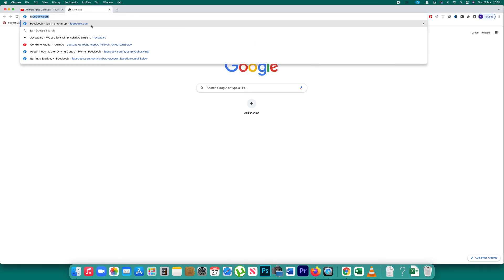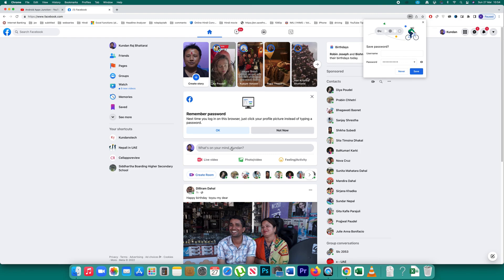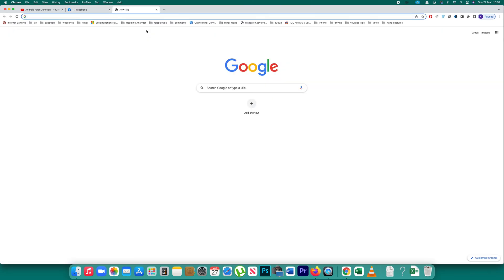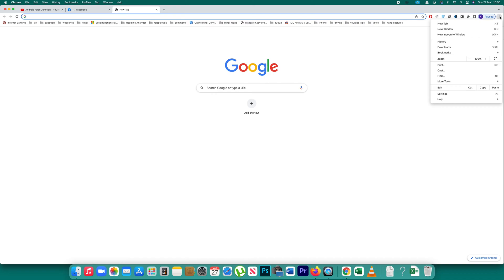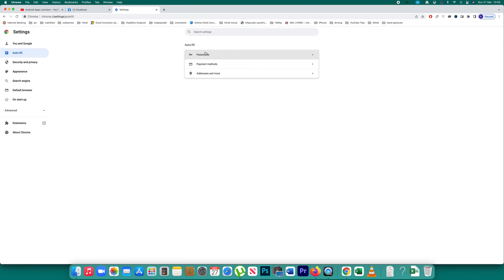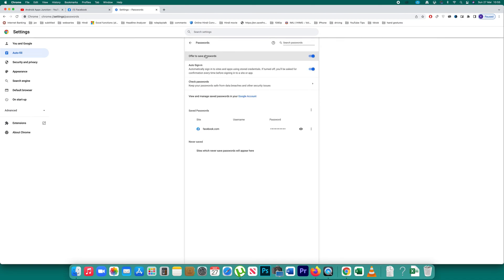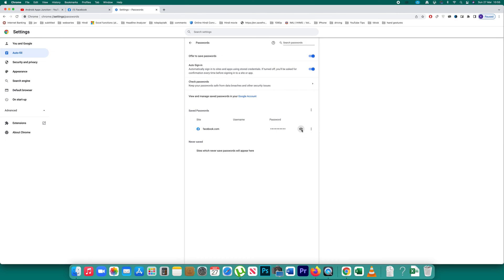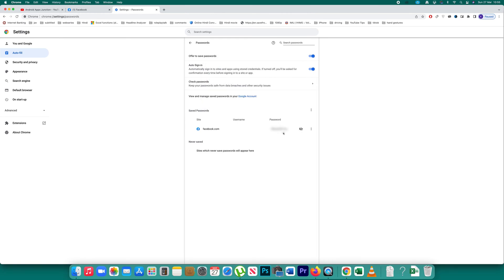How to Know Your Forgotten Facebook Password by Using Your Computer | Recover Facebook Password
In this video today we will see How to know your Forgotten Facebook Password by using your Computer. But this works only in one condition. You should have saved your Facebook Password in Web browser such as Chrome or Firefox.

Now in order to find out your forgotten facebook password there is one condition and that is you should have saved your Facebook password in the browser. You might use Chrome browser or you might use Firefox browser but you need to save the password. So let me open Facebook at first. Let me log into my account. So once I log into my Facebook account now you can see the browser is asking me if I want to save my password. So I will select save. So if I have saved the password and if I have to find out the password later on then what I will do is I will go to Chrome. I will click on this more option. Then I will go to "settings". After that there is an option here Autofill, click on it. Then if you see there is an option here "Passwords". So click on it and at the moment if you see under the saved password I have Facebook.com and this is the password that is saved. So if I have to save this password then I will click on this eye icon here and then I have to enter the password which I use to log into my computer. So this is the password for my facebook account. Now remember if other person also knows the password to log into your computer then they will be able to see your facebook password. So make sure that the password that you use to log in, you only know the password.